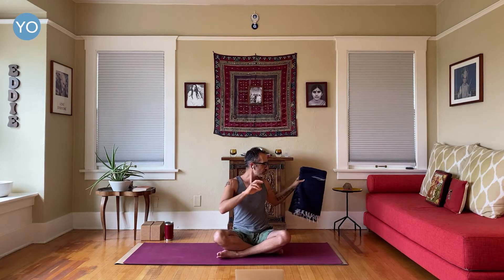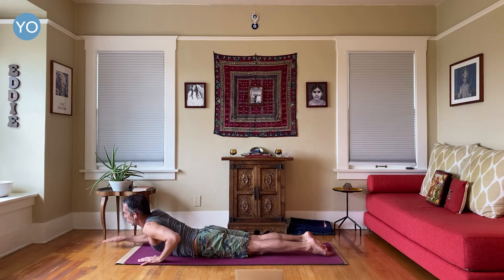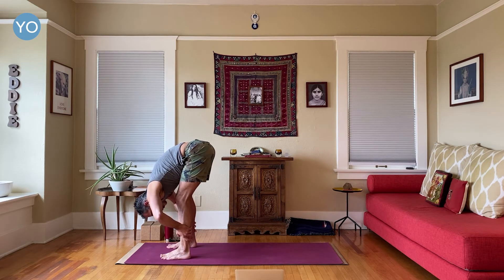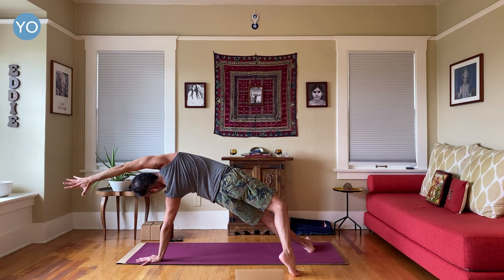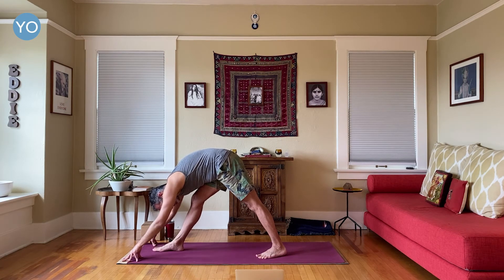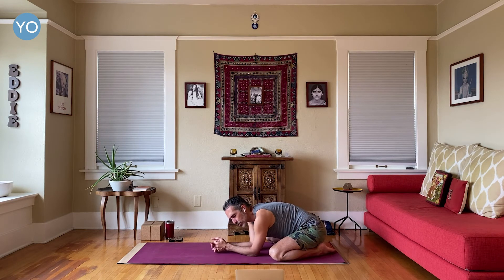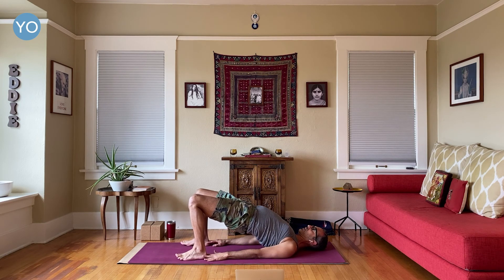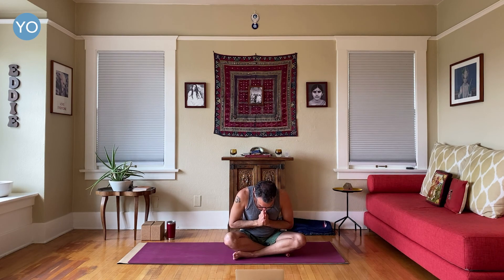Yoga for the Back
This class came as a special request from a student who wanted help maintaining back health in terms of both flexibility and strength.  The sequence of postures explores how we create that balance in our backs.  We explore the importance of core strength in supporting the lower back.  We delve into the proper way to move coming in and out of forward bends.  As an added benefit, we begin this class with a nice deep breathing exercise.  Your sensitive back will thank you after this class.  And if you aren’t feeling sensitive, this class is still a good way to maintain long term back health.  Enjoy.

YoEddie Live

I offer a range of classes each week for yogis of all levels. Sign up to receive my twice-weekly newsletter with schedules, Zoom links, words of encouragement and more. Please tell a friend!